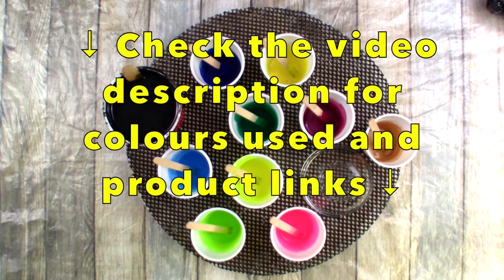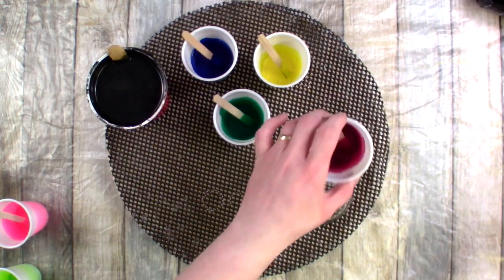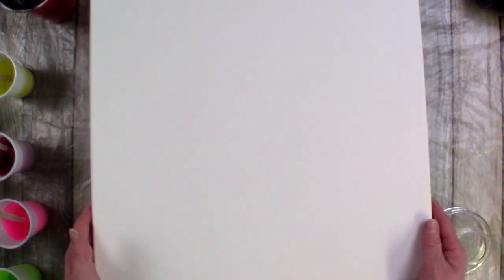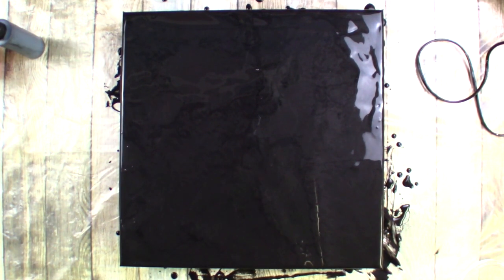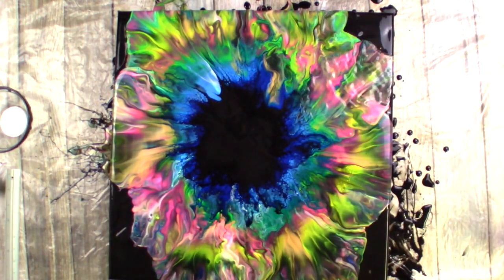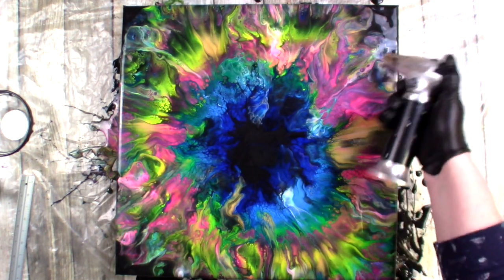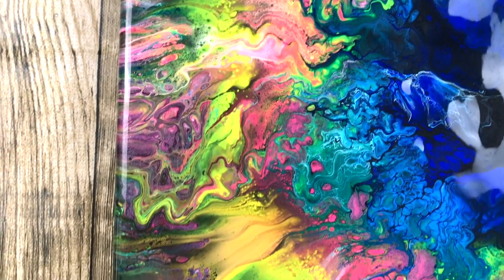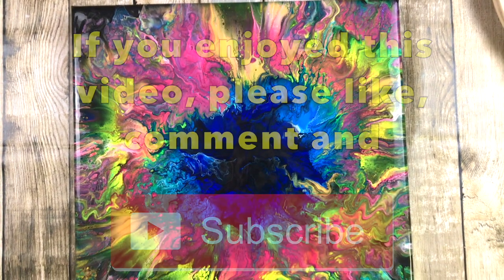Stunning Starburst using the Dutch Pour Technique, Neons and Opaques. Acrylic Pouring. Fluid Art.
In August 2019 I created a piece using the dutch pour technique (varnished result shown in video). I poured the puddles in a circle, around a bowl. For this video I wanted to create something similar but, this time I would use different colours. Also, I was hoping for a more starburst vibe with vibrant colours. Recently, the more traditional acrylic pouring techniques have not been going to plan but, this one definitely did and I am so glad it worked out as I love it.  This one will definitely be getting a coat of resin, it will look amazing with resin. I will find it hard to let go of this one so I might keep it for a while.

Paints used:
Bases - Mix of Amsterdam specialities in graphite and standard in oxide black.
Colours - DecoArt neons in sizzling pink, thermal green, electric blue and scorching yellow. Pebeo iridescent in precious gold. DecoArt metallics in berry. Amsterdam standard in phthalo green and primary yellow. Windsor and Newton in windsor blue.

I also added a little bloom pouring medium cell activator in white and black.

As this was the dutch pour technique my paints needed to be thinner than I would usually have them so, a little more water was added to my normal pouring medium (see below)

Therapeutic Creations Amazon Store Front for Acrylic Pouring and Fluid Art Supplies

Please let me know what you think of this piece in the comments below.

Song – Aurora Borealis

My pouring medium is 50% Floetrol, 30-35% Liquitex Pouring Medium and 15-20% Water. Generally, the paints are 2:1 (pouring medium to paint) and if needed I will thin further with more water to get the right consistency. Again, some paints require less pouring medium than others. My ratio also varies depending on the paint brand and even the colour, but this is the most uniform figures I have. I hope it helps.